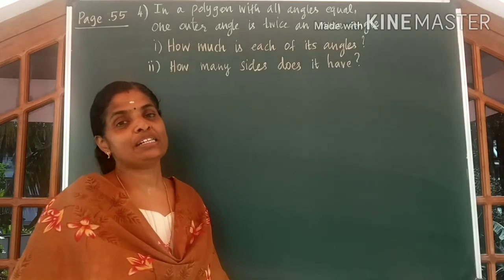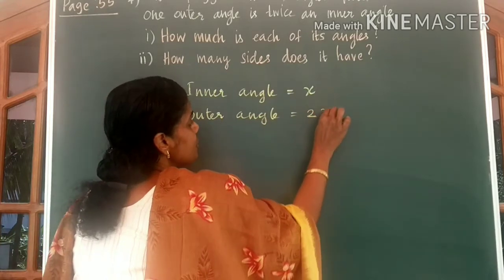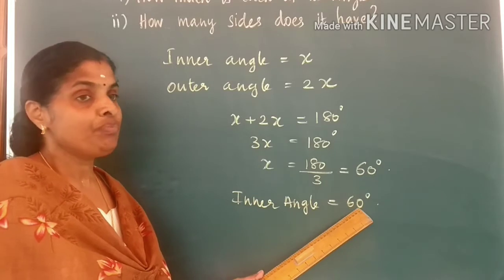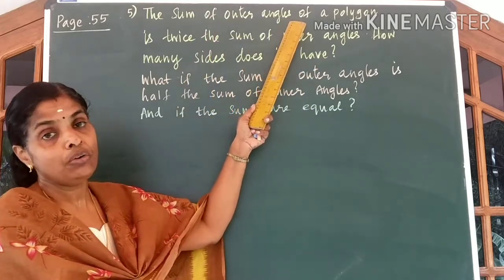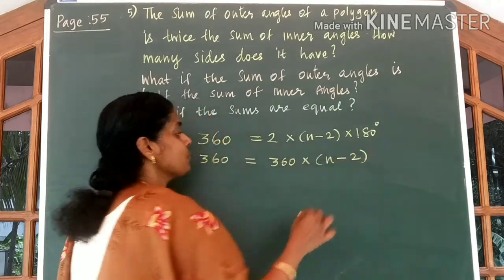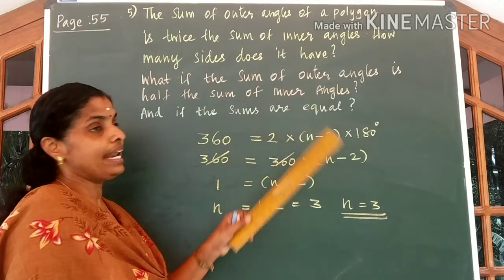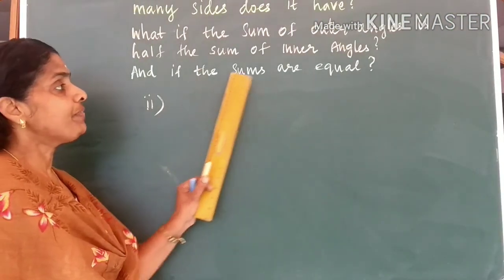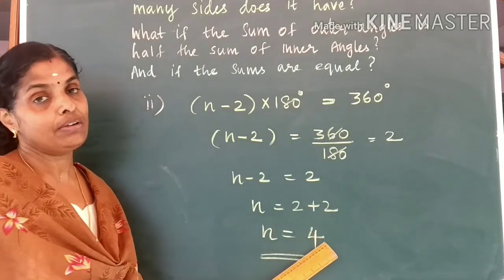Polygons|Class 8 Maths Chapter 3|Part 5